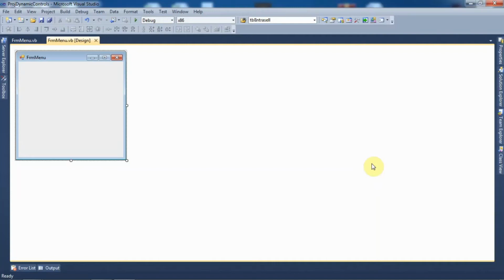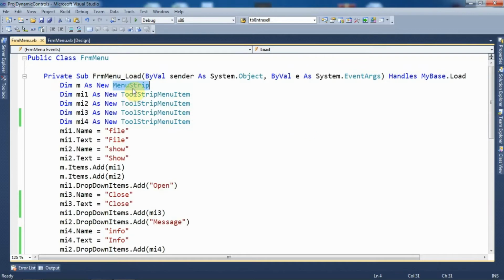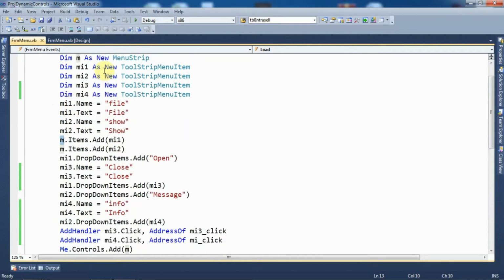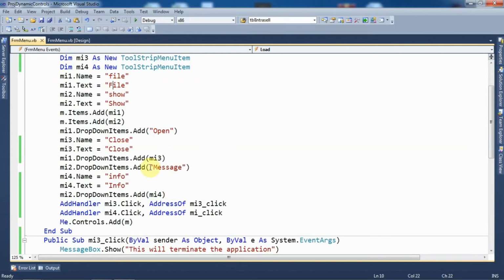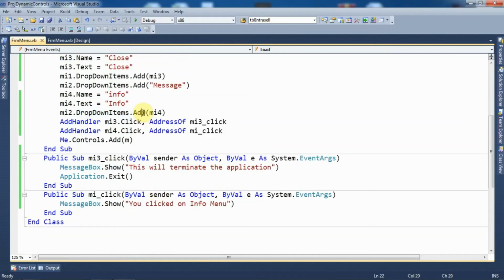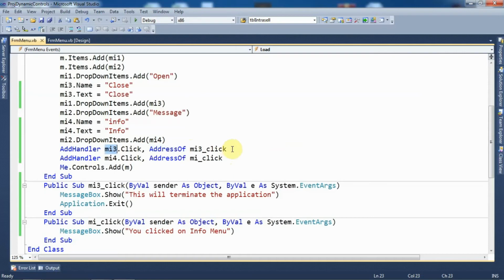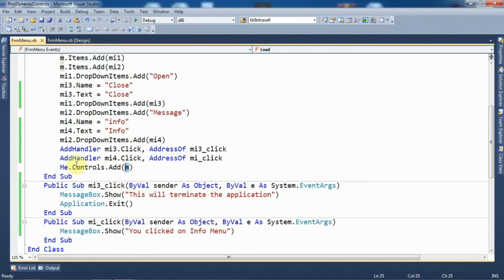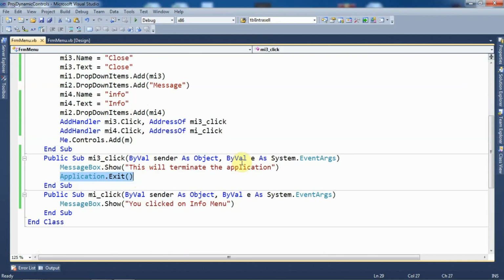VB.NET Tutorials - Add Menustrip Control Dynamically at Runtime | Example | English - Part 4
In this tutorial, I have demonstrated how we can add Menustrip control dynamically at runtime on the form. The video discuss the dynamic creation of the menustrip control with an example in English. Dynamic control creation tutorial is divided into 5 parts. This is the fourth part of the tutorial for menustrip control. In the fifth part I will demonstrate ToolStrip control creation dynamically at runtime.